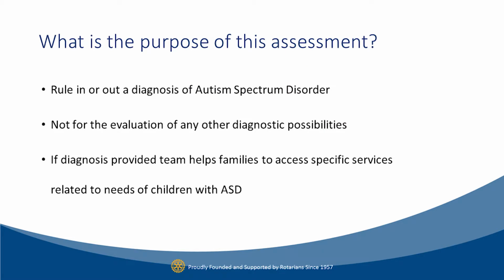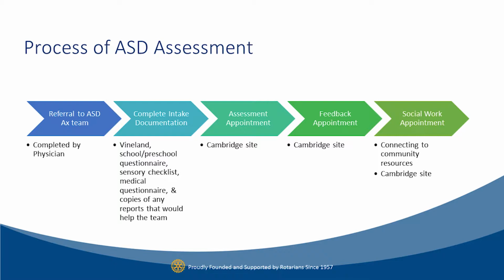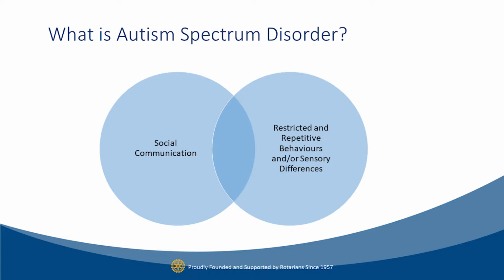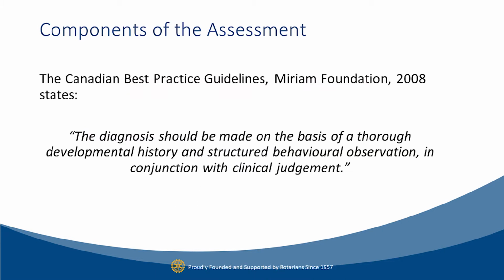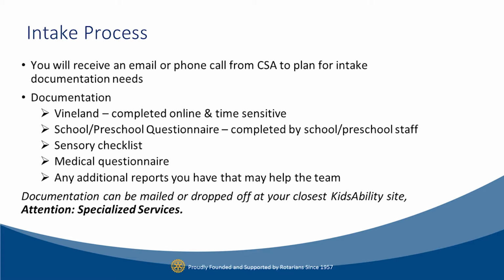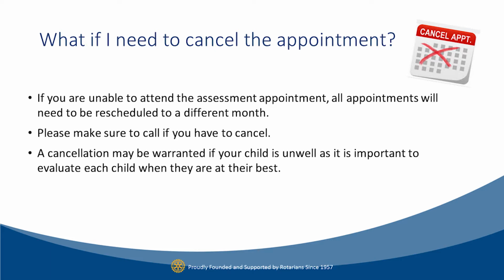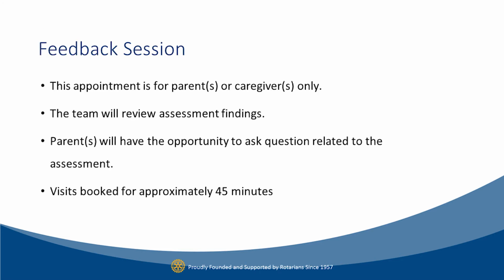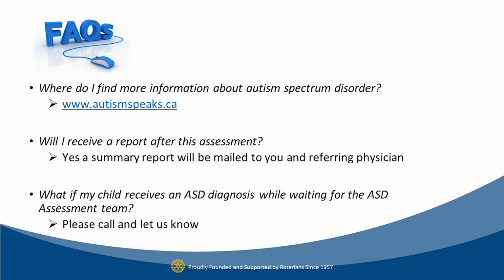KidsAbility - ASD Team Orientation